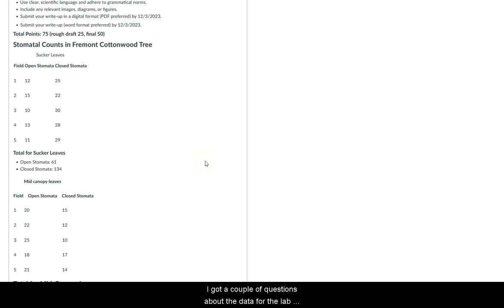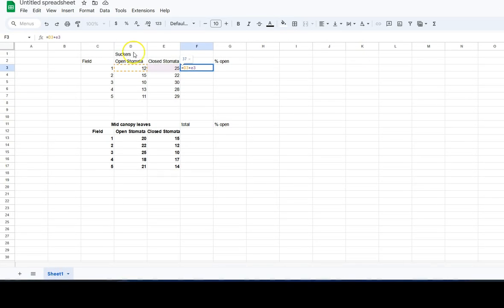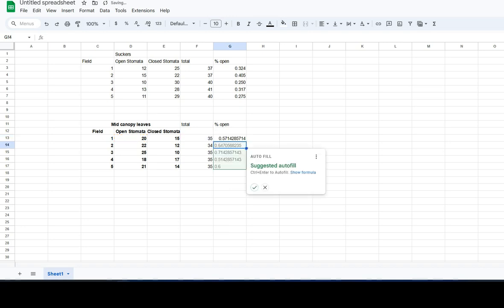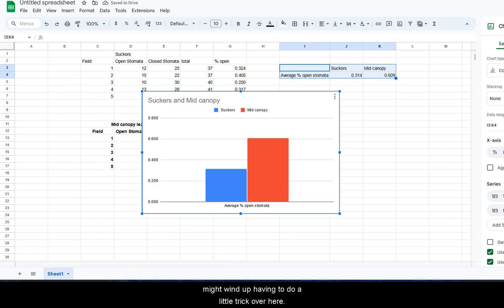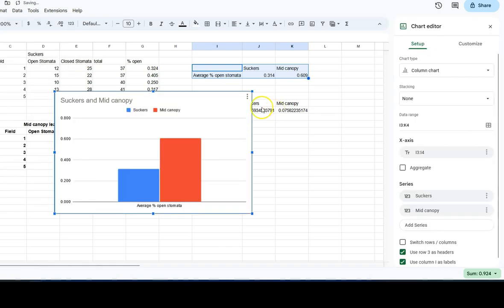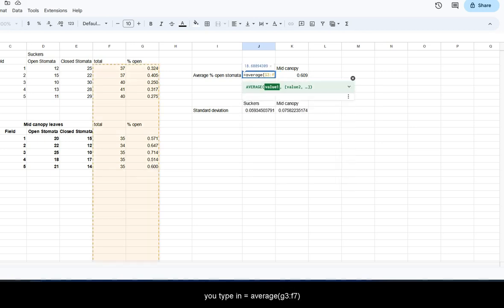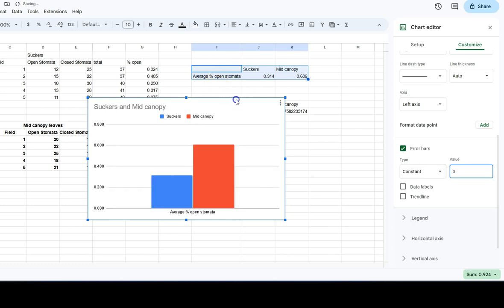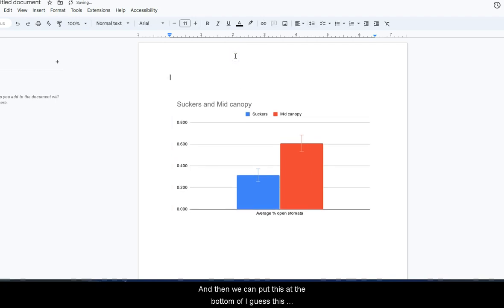Stomata lab report data explanation